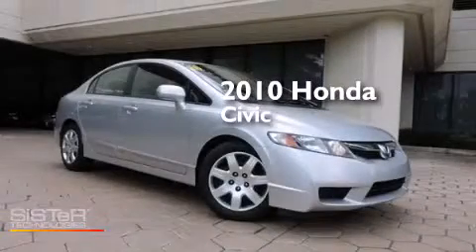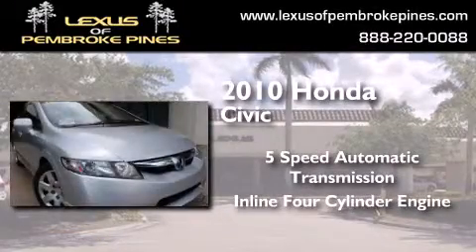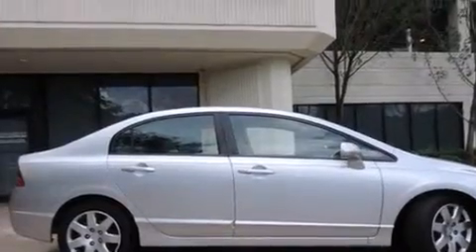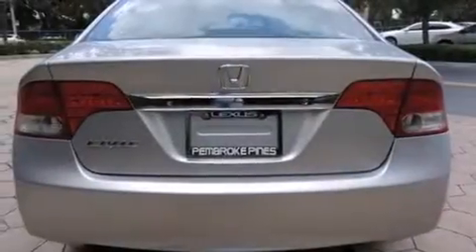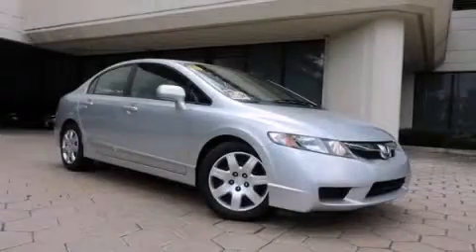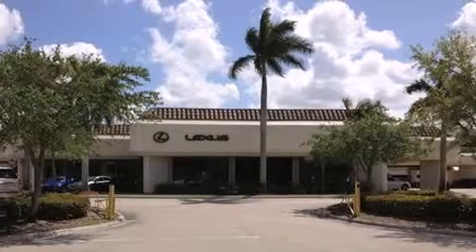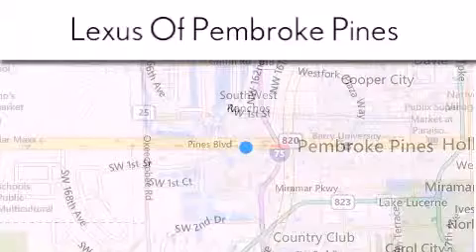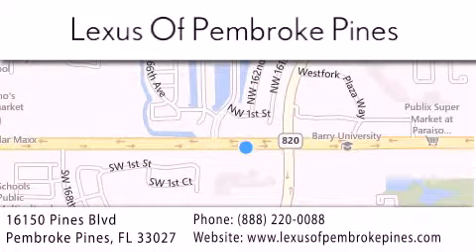2010 Honda Civic Miami FL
We have been honored to serve the Pembroke Pines FL area , we promise that your experience at our dealership will exceed your expectations ! Year : 2010 Make : Honda Model : Civic Engine : 1.8L 4 cyls Trans . : Automatic 5-Speed Exterior : Silver Miles : 34,148 Interior : Gray Stock : 4889701 Lexus of Pembroke Pines 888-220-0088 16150 Pines Blvd Pembroke Pines , FL 33027